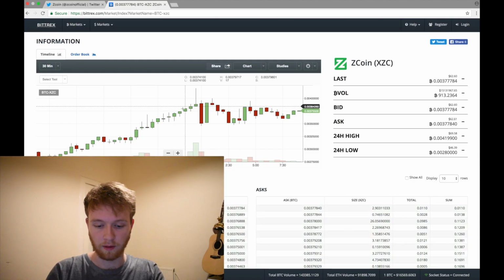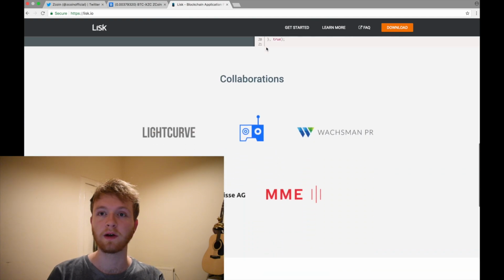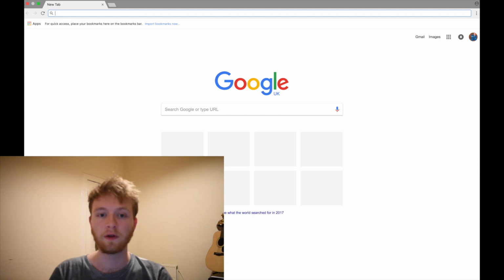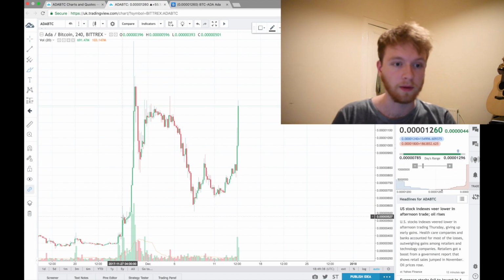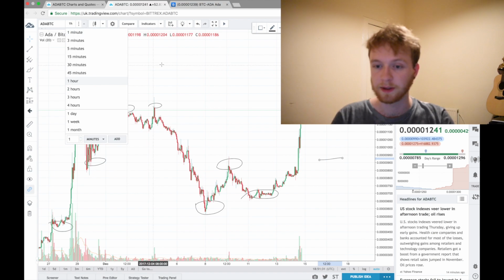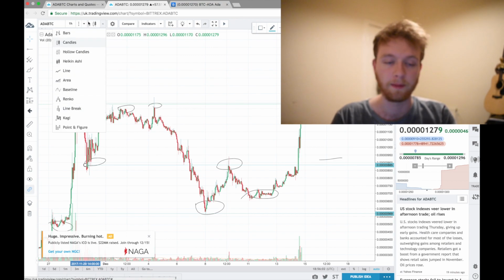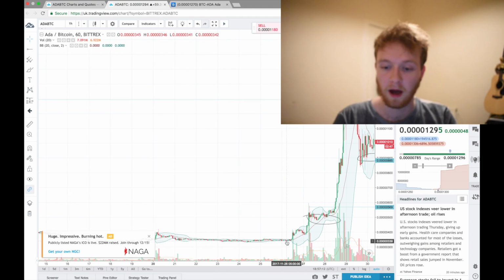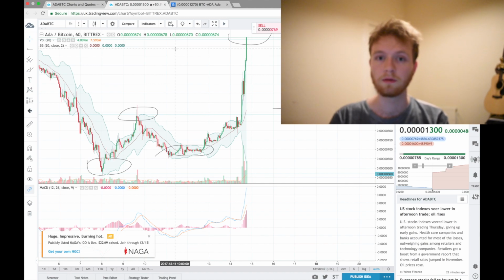HOW TO MAKE BITCOIN - Trading Midcap cryptocurrency - part 1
Today im sharing some of my strategies for trading midcap coins. hope u enjoy